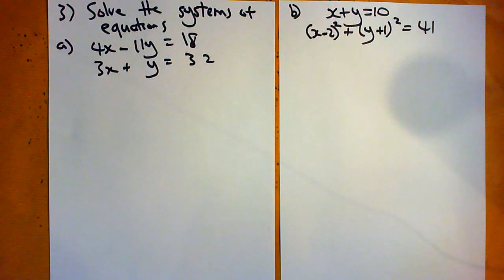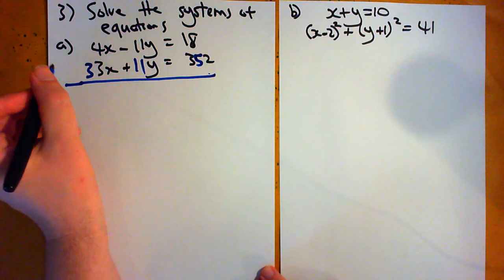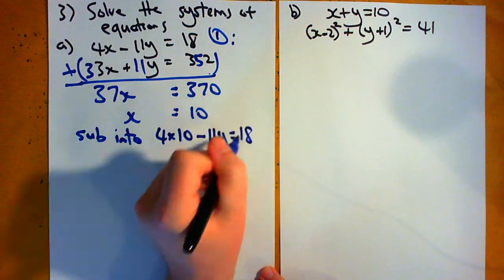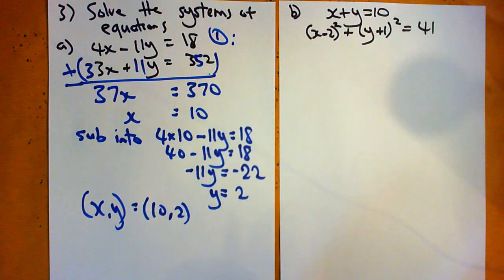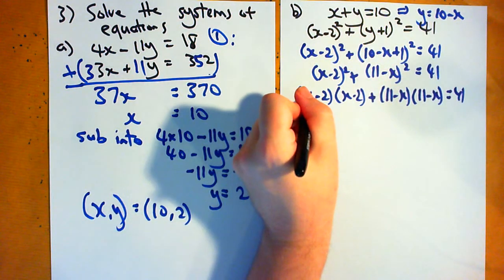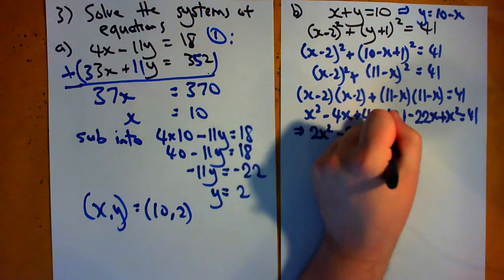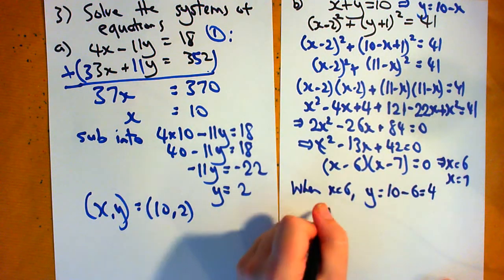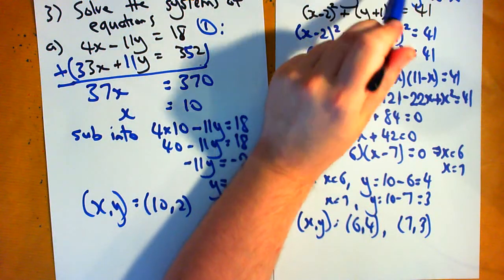Tutorial 7, Question 3